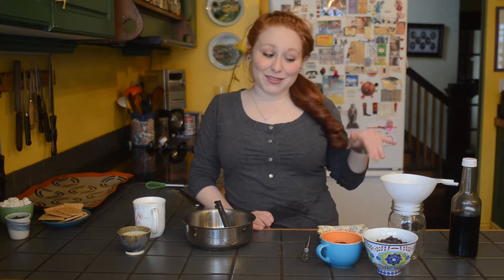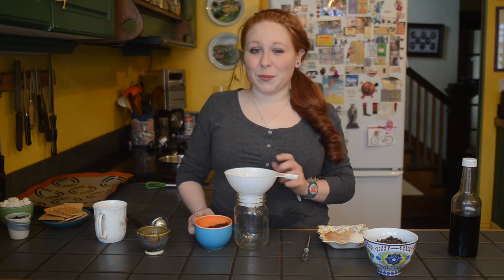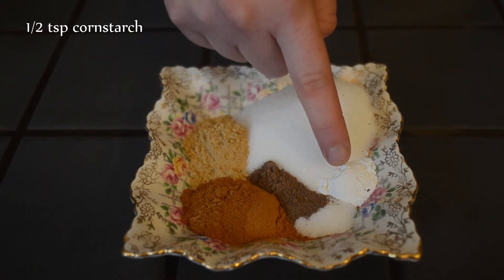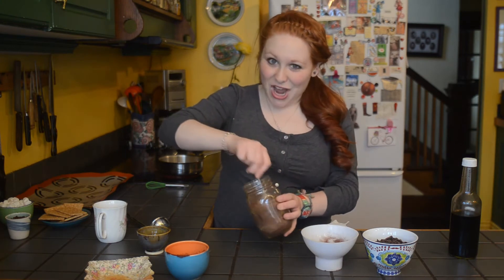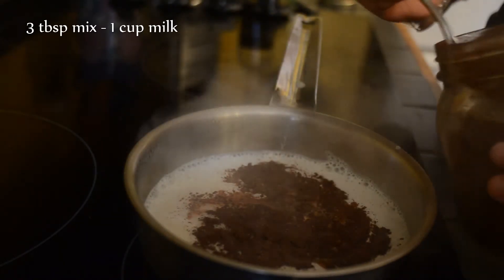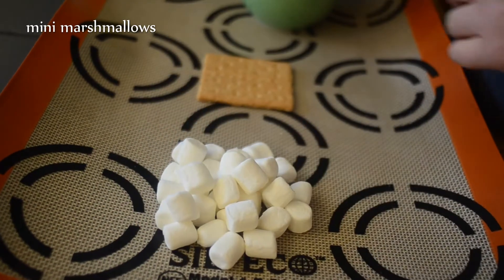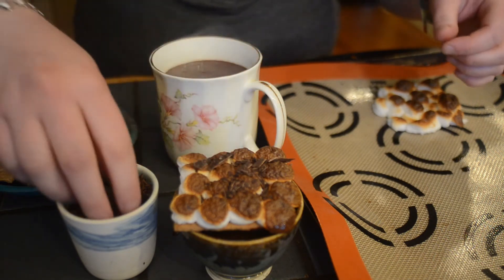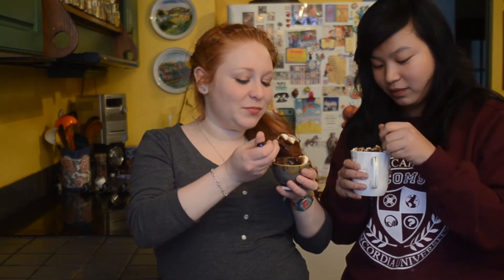Hot Chocolate Mix & S'mores Hot Chocolate - Episode 49 - Reveena's Kitchen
Check me out on instagram and twitter : @reveenaskitchen

Special thanks to my lovely friends and colleagues, Ruth Stewart Patterson (for expert filming and photography) and Alexandra Custodio (for magnificent web design).